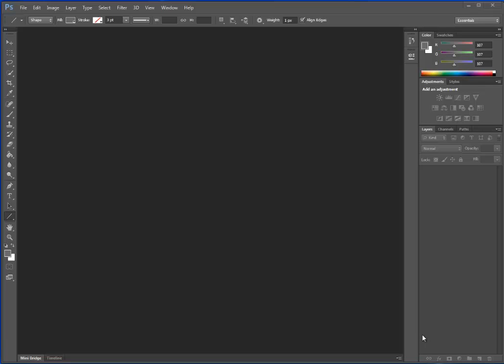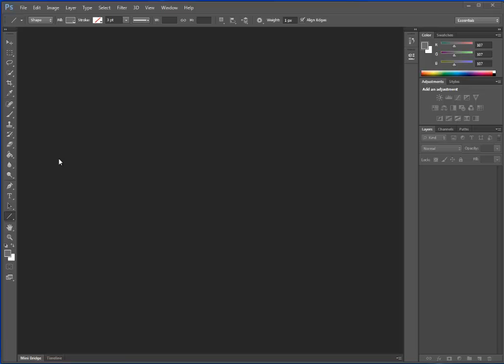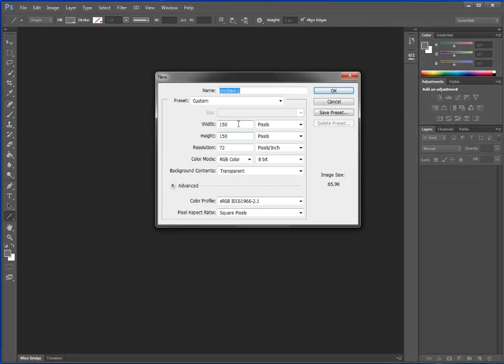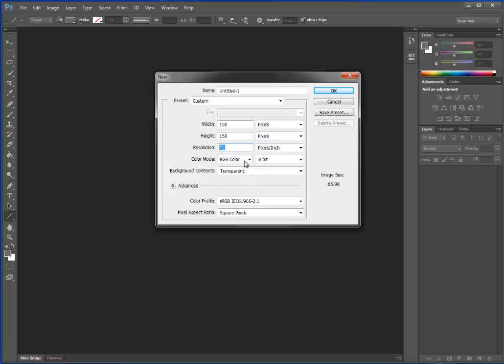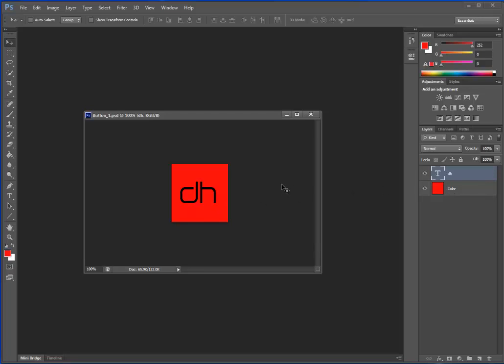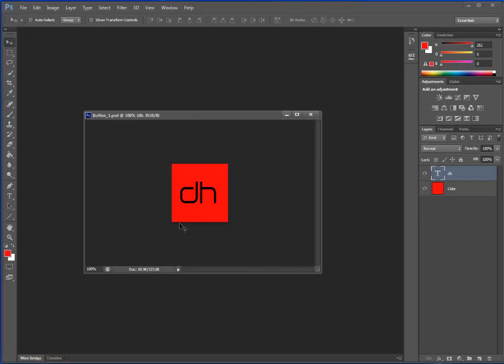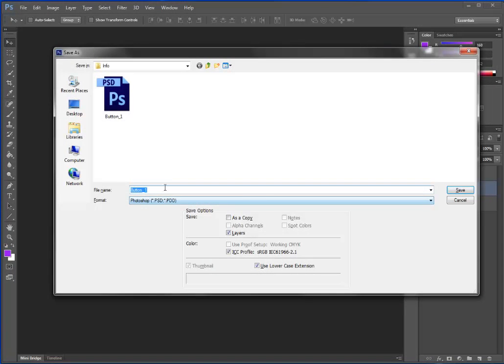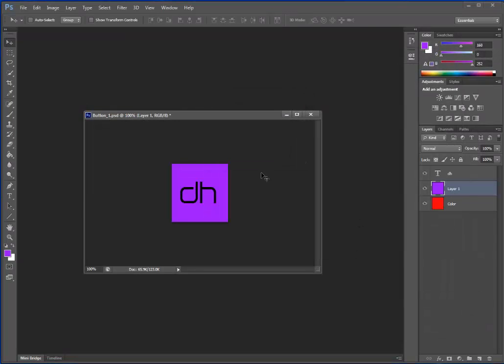PS ButtonCreation p1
Generating graphics in Photoshop to create interactive buttons in Dreamweaver.  Part 1 of 2.